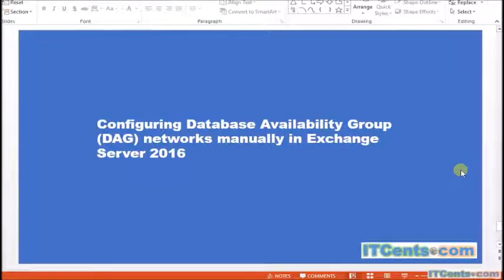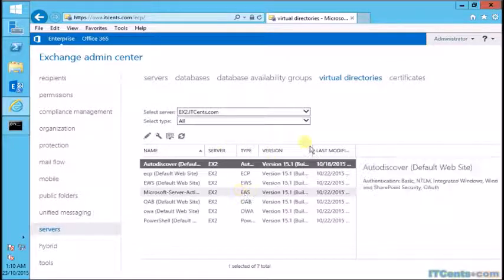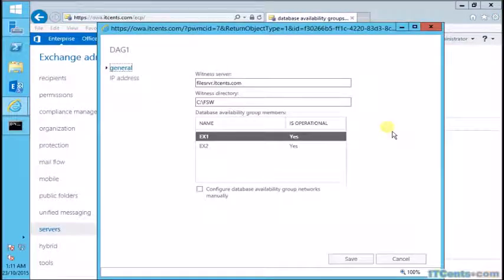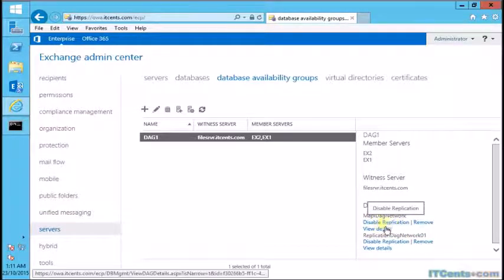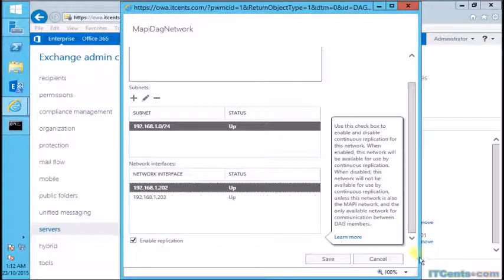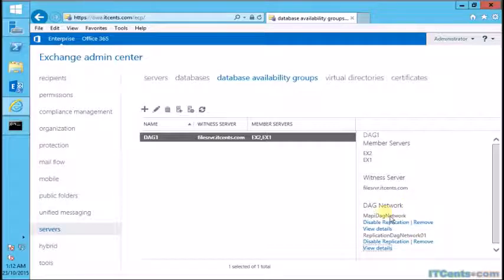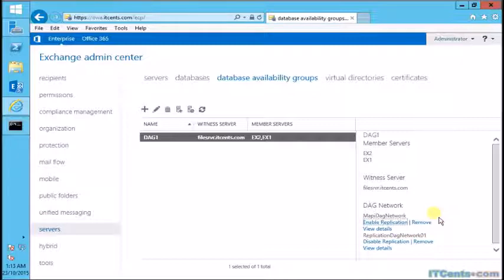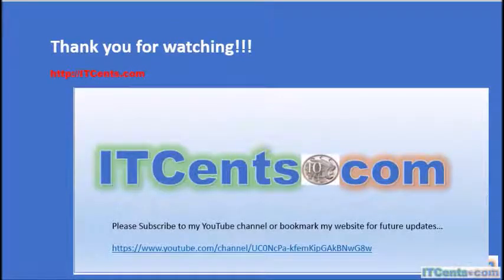16-Configuring DAG network manually in Exchange 2016